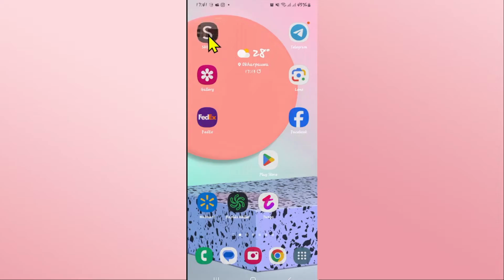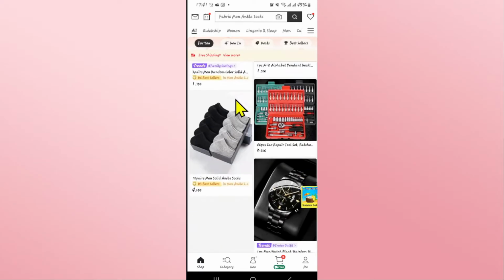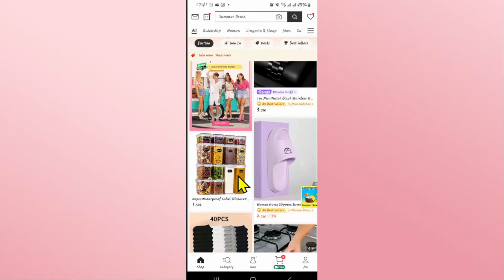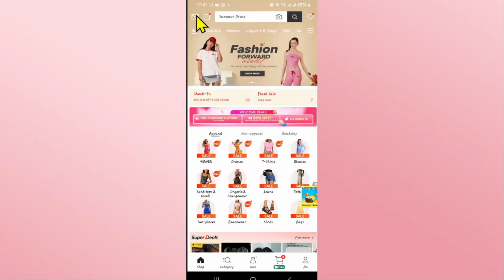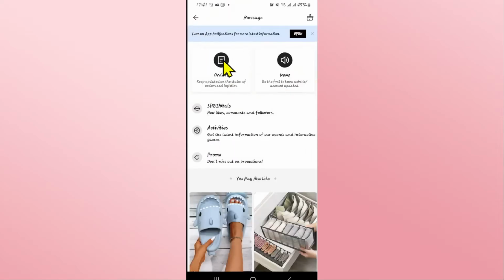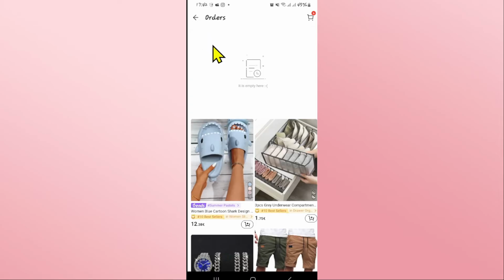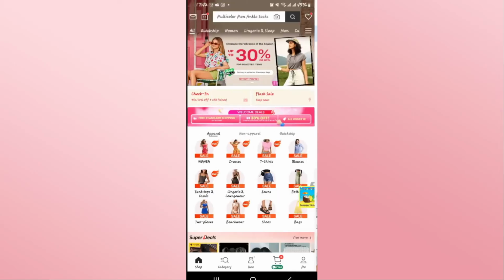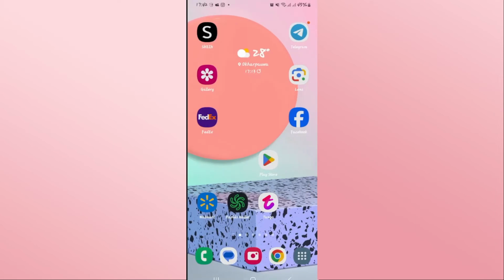How to Download Invoice of Your Order from Shein App? 2024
Need to download your order invoice from the Shein app but not sure how? You're in the right place. In this video, we'll walk you through the simple steps to access and download your invoice directly from the Shein app.